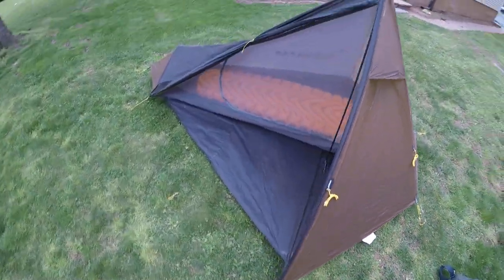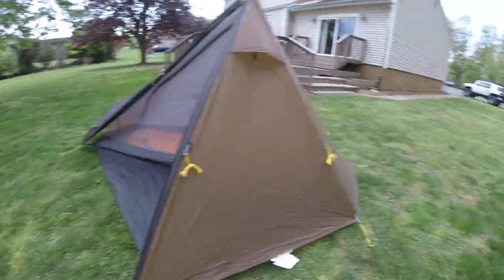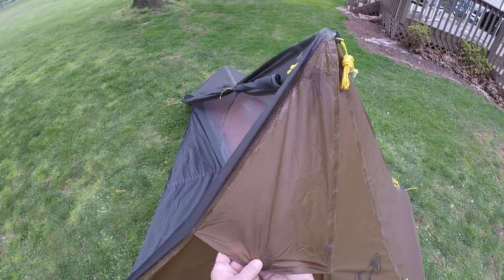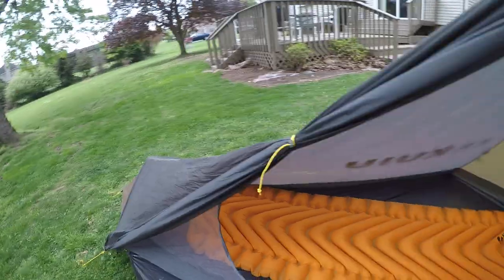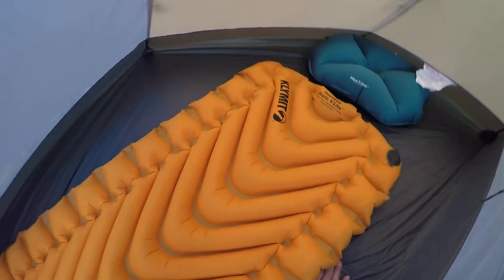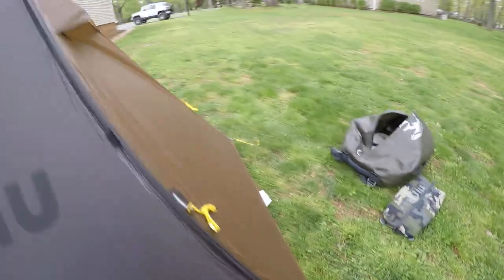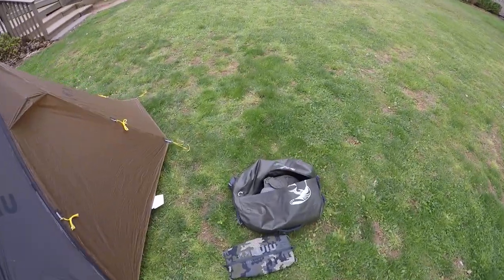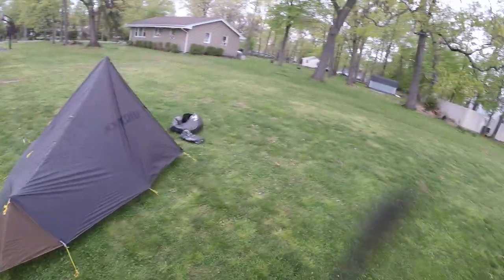KUIU Summit Star tent review.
In depth review of a great ultralight backpacking tent.